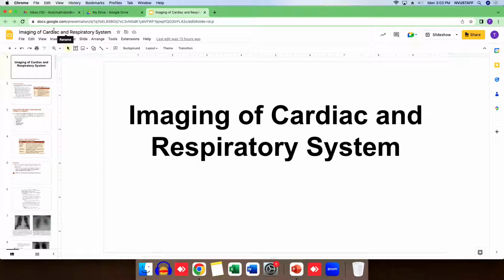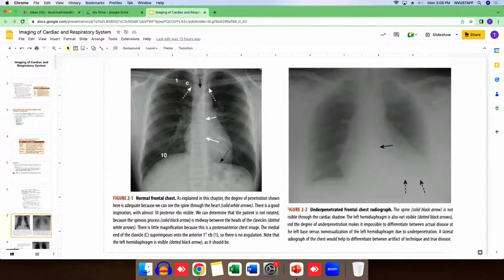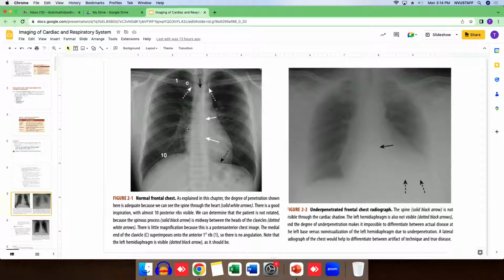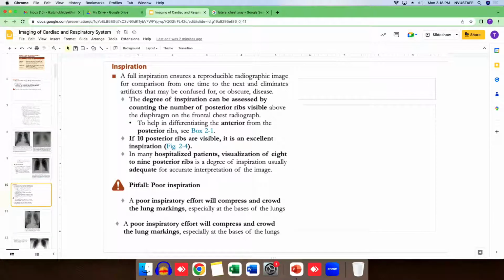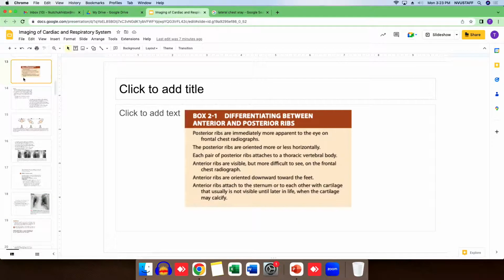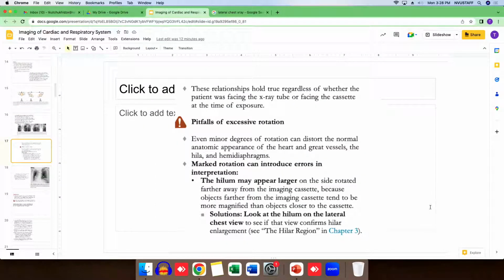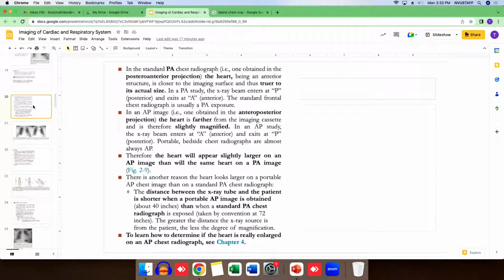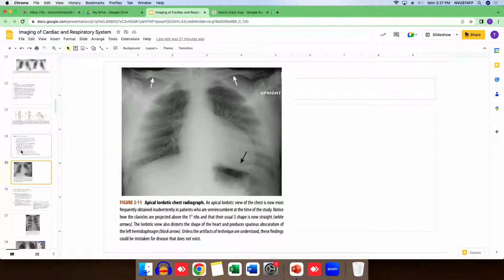New Vision University Live Stream